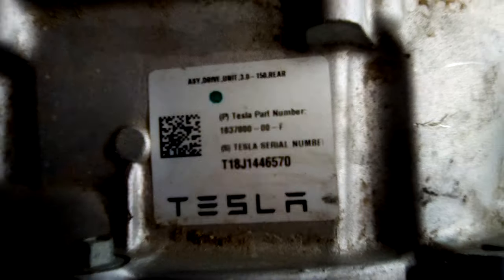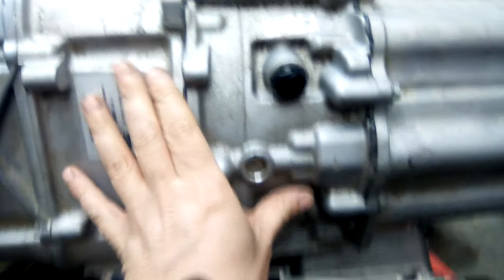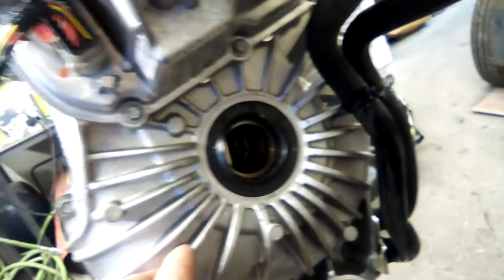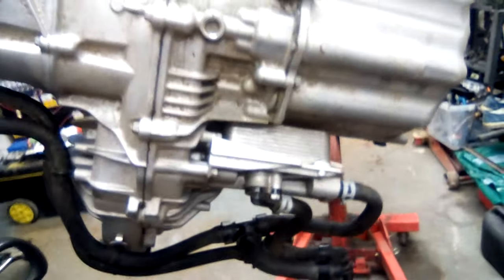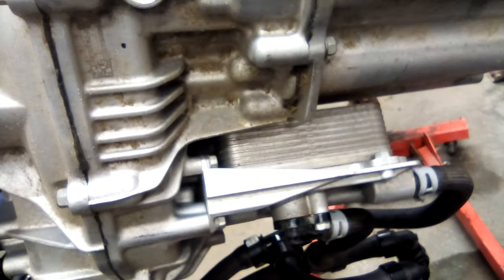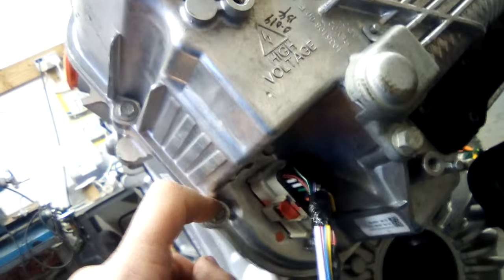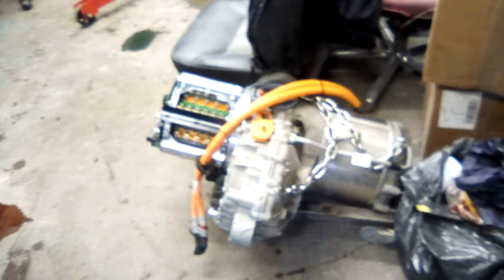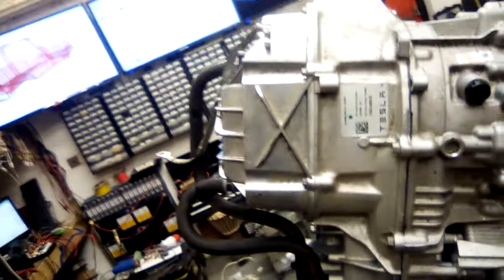Tesla Model X Engine teardown #1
Spoiler: This is just the electrics and electronics, not the mechanics.

Here is just a walk round from the outside trying to identify stuff.

This is a series a tear down of the Model X rear driver unit.